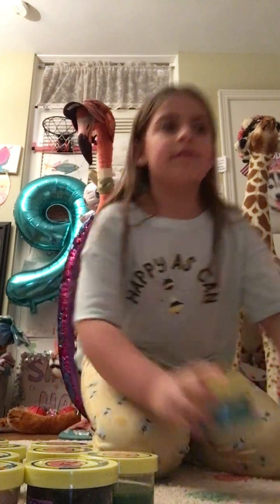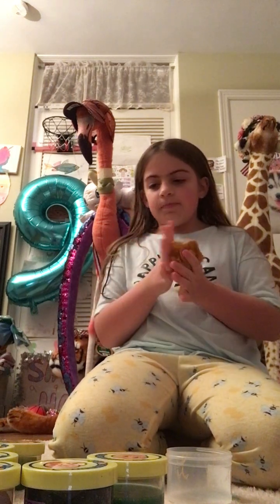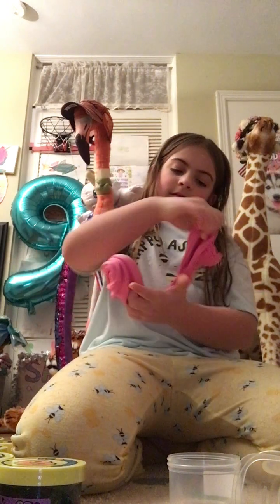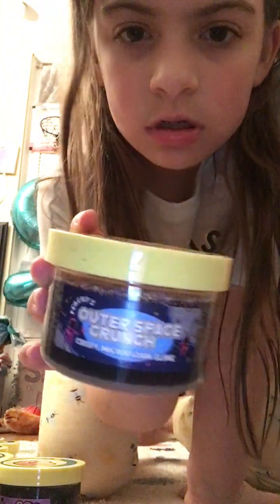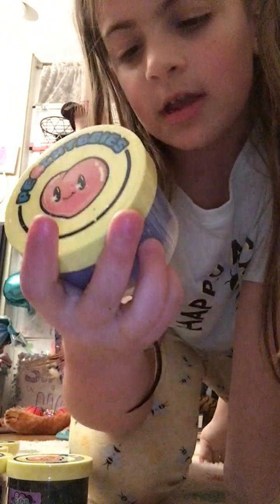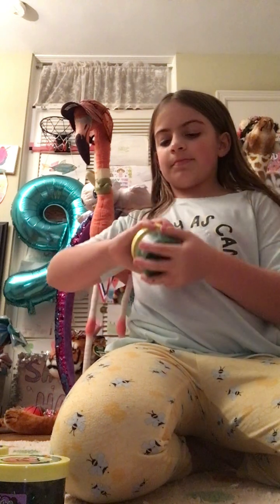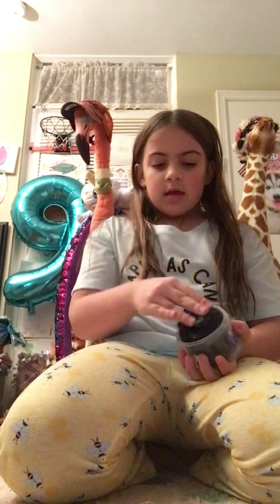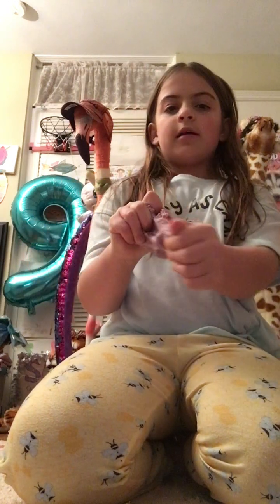Reviewing my @Peachybbies slime!